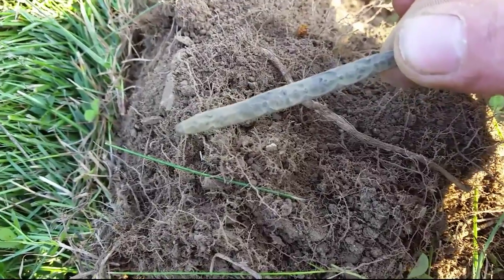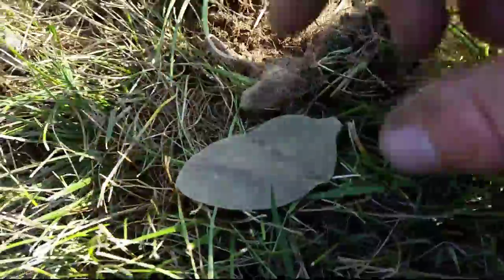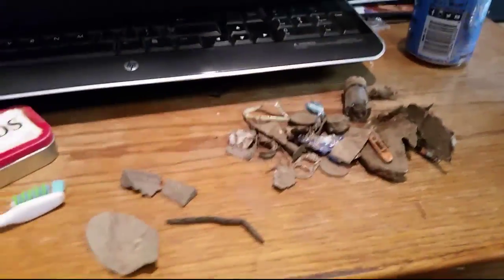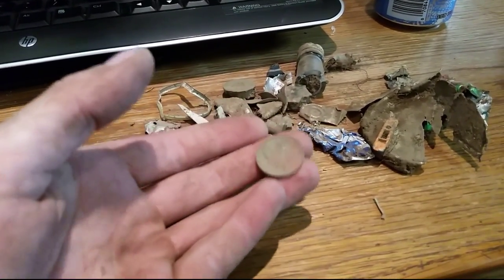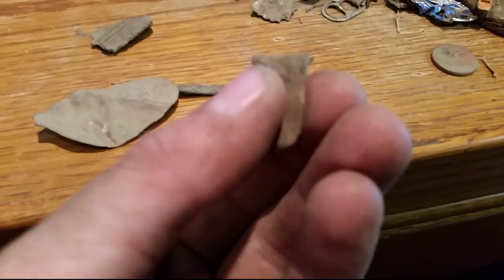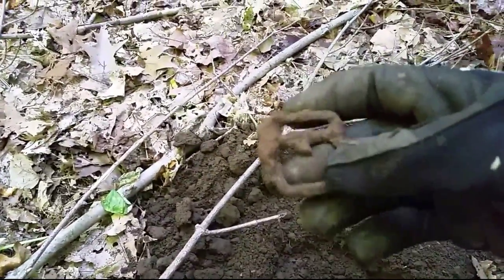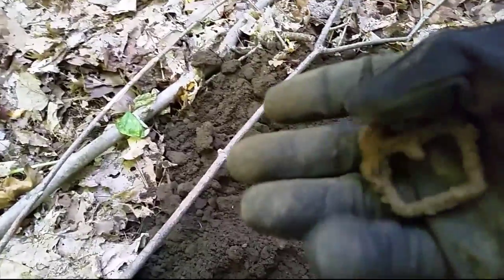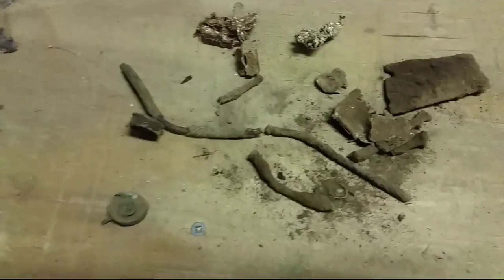#22 At least I had fun! Metal detecting - at pro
Couple short hunts on the Cummings property.